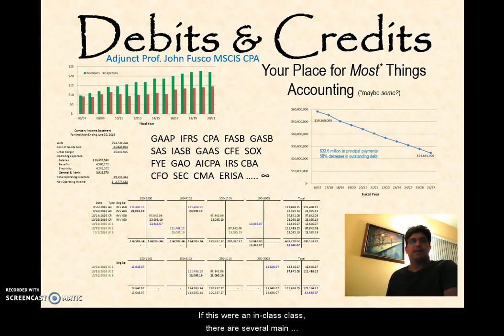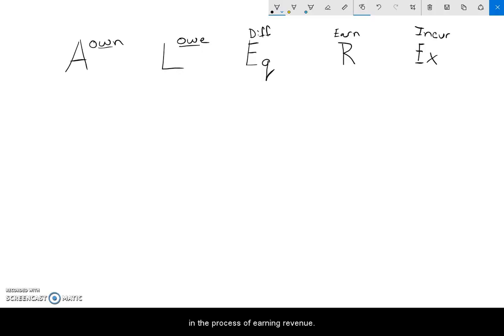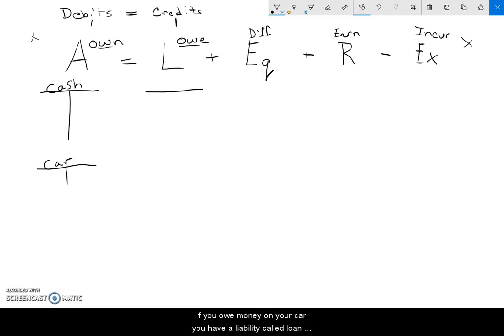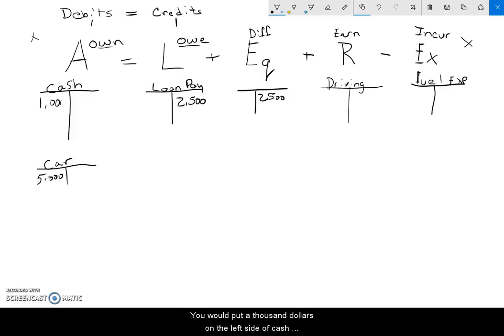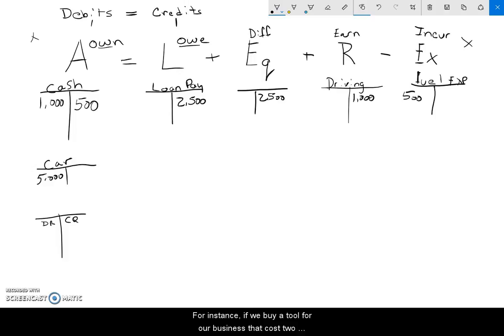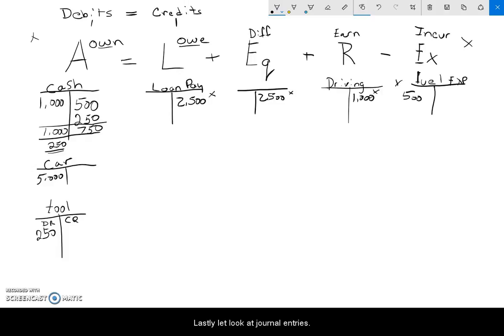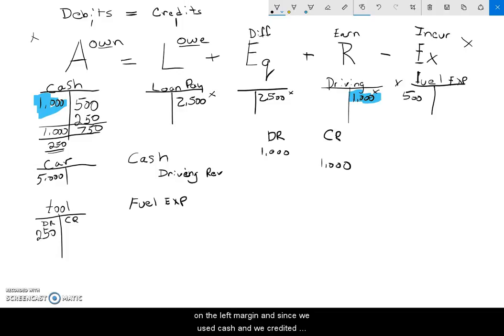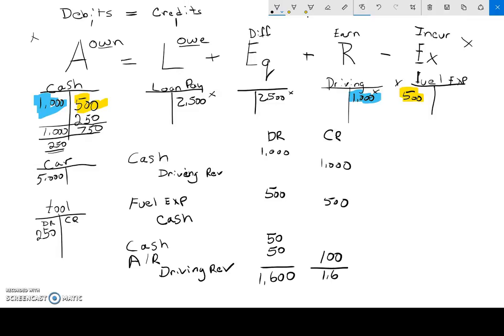Accounting 201Chapter 2 WrapUp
Description: A quick "hot topics" demo to present some main points in chapter 2 that are fundamental and you will use through out the course.

Please forgive my penmanship. I am still learning how to use my new tablet and getting used to the pen. Toward the end in the journal entries section, I said credit fuel expense and wrote the correct credit to cash so follow the writing not the narration.